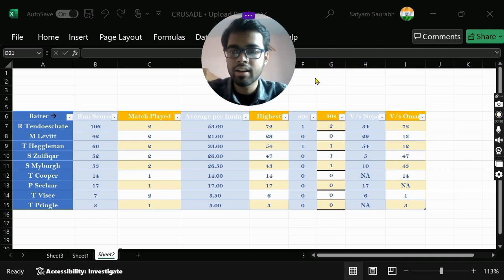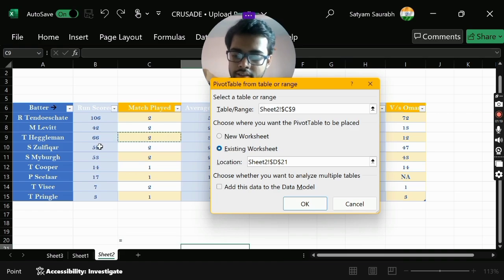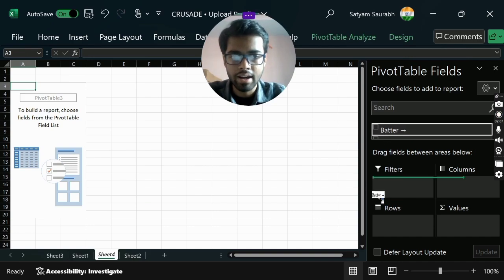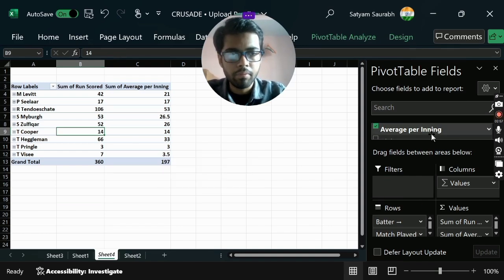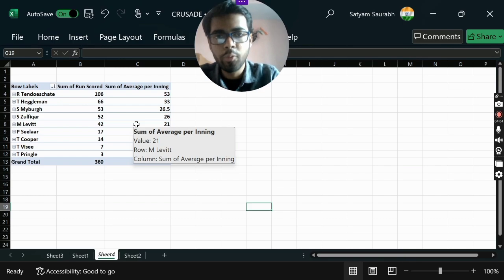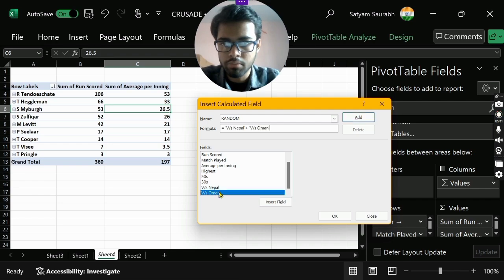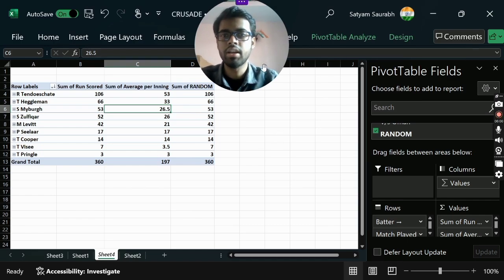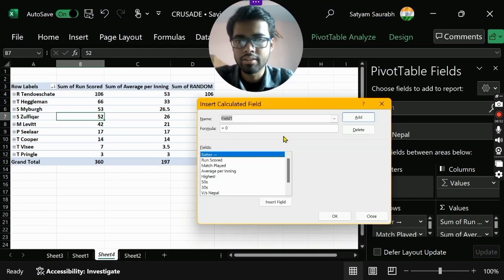Pivot Tables in Excel | Create pivot table in 2 minutes | Excel important topics for Data Analyst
Are you ready to take your Excel skills to the next level? In this 5-minute tutorial, we dive into Pivot Tables, one of Excel’s most powerful features for data analysis. Whether you're a beginner or looking to refresh your skills, this video covers everything you need to know to get started with Pivot Tables, from creating them to customizing and analyzing your data effectively. 💡

Step-by-step guide to creating a Pivot Table in Excel.

Tips for summarizing and analyzing large datasets.

Bonus: Pro tips to make your Pivot Tables look professional!

💻 Why Pivot Tables?
Pivot Tables are essential for anyone working with data. They allow you to organize, summarize, and analyze information in just a few clicks. Whether you're managing sales reports, tracking expenses, or exploring business trends, this feature is a game-changer!

Excel Pivot Tables, data analysis in Excel, how to use Pivot Tables, Excel beginner tutorial, Pivot Table tips and tricks, Microsoft Excel data visualization.

Ready to supercharge your Excel skills? Watch now and become a Pivot Table pro! 🚀